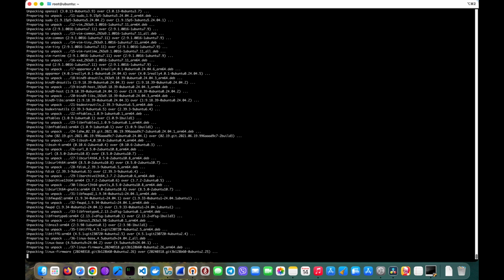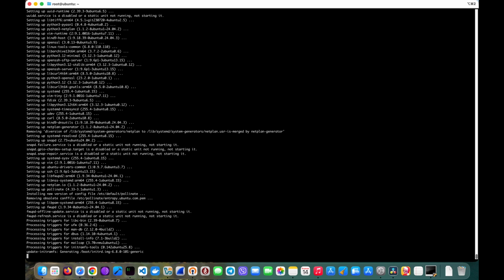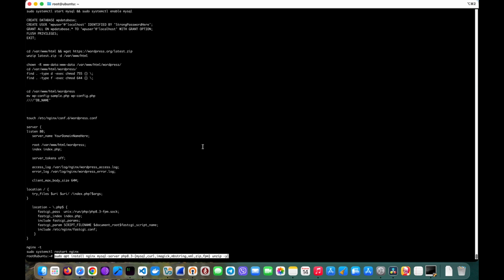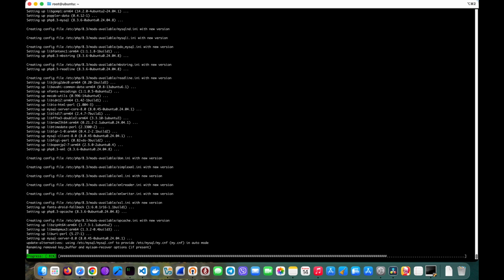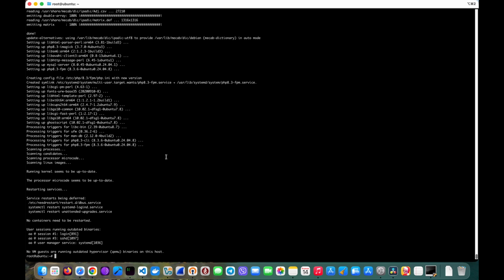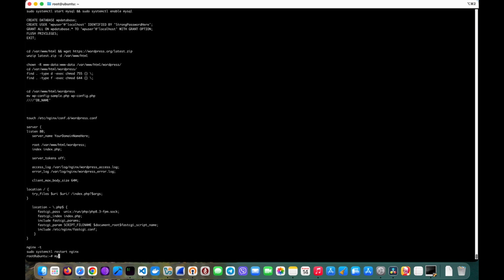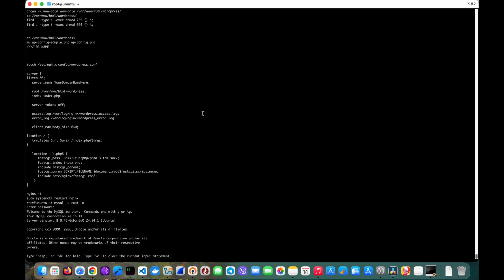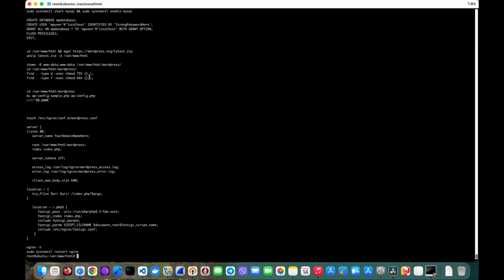Installing WordPress on Ubuntu — Full Step-by-Step Guide | RootLevel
In this video we install WordPress on Ubuntu from scratch — step by step. We'll set up Apache, MySQL, PHP and deploy a clean WordPress installation. Works for Ubuntu 22.04 / 24.04. No fluff — just a working result.
✅ System update
✅ LAMP stack installation (Apache + MySQL + PHP)
✅ Downloading and configuring WordPress
✅ Virtual host setup
✅ Final configuration via browser
👍 Hit like if you found it useful
⚙️ Commands used in this video:

💬 Questions? Drop them in the comments — I always reply!